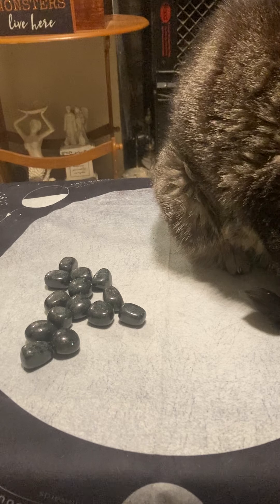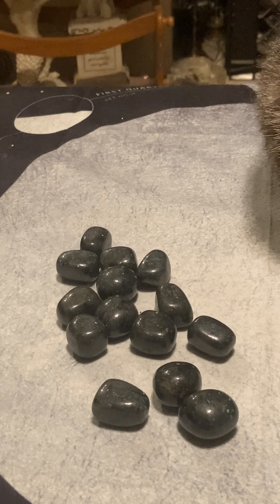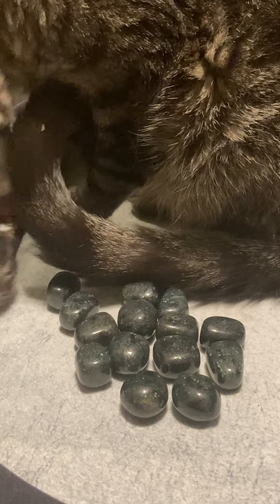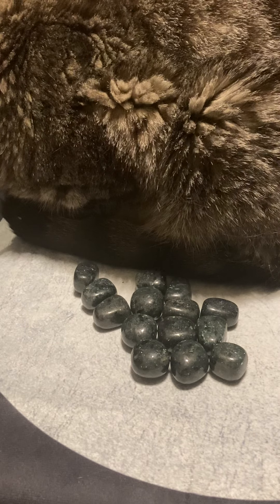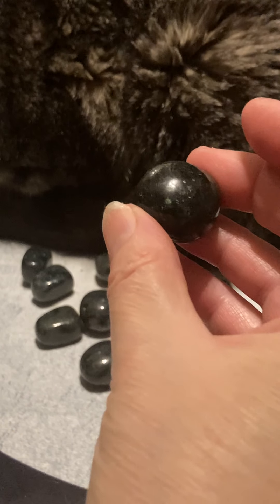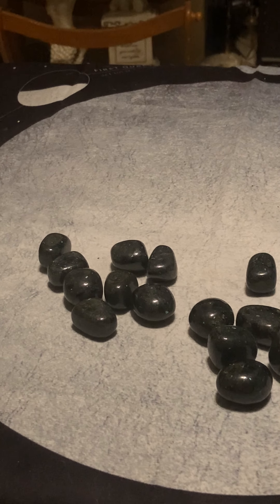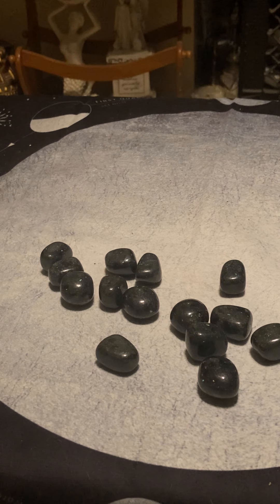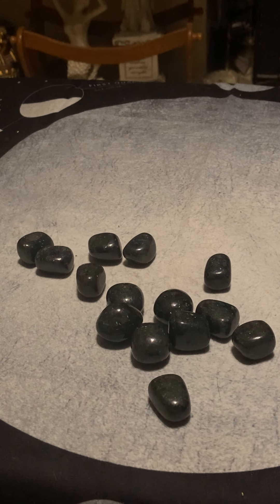Galaxyite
Galaxyite is a micro-labradorite in feldspar discovered in 1995.